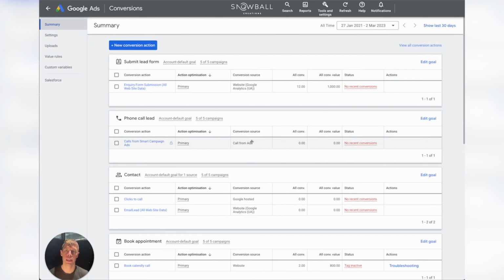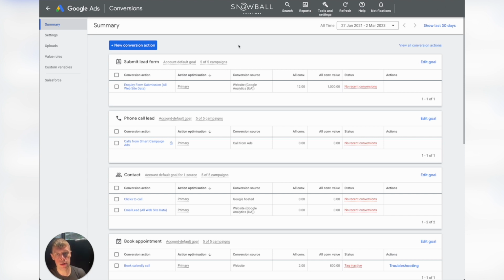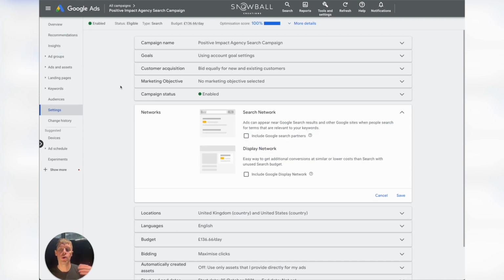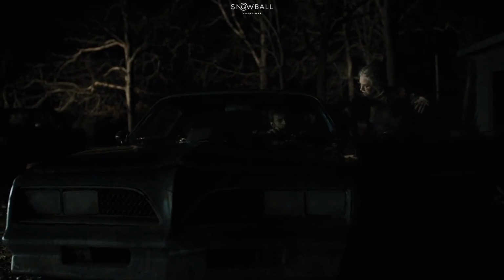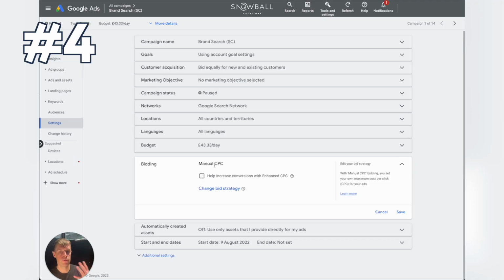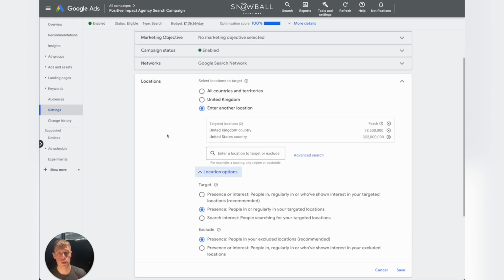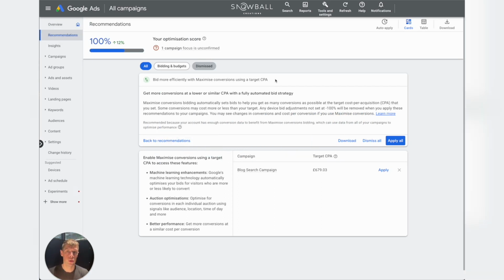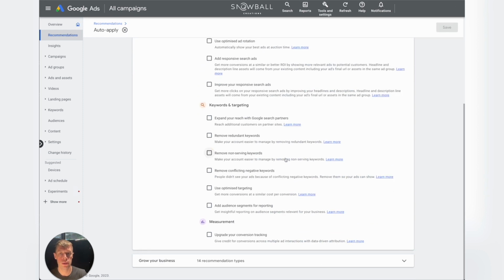6 Hidden Settings in Google Paid Ads REVEALED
Are you struggling to make your Google Ads campaigns profitable? You might be unknowingly using some lethal settings that are sabotaging your results. In this eye-opening video, we'll reveal the top 6 dangerous settings that could be costing you money and hurting your ROI.

Join us as we uncover these hidden settings and explain how they can harm your campaigns. From poorly targeted locations to aggressive bidding strategies, we'll show you how to identify and avoid these costly mistakes.

Don't let these killer settings drain your budget and hurt your business. Watch this video now and take control of your Google Ads campaigns before it's too late!